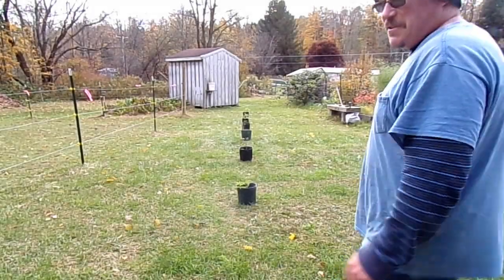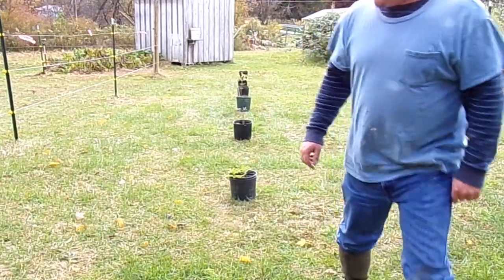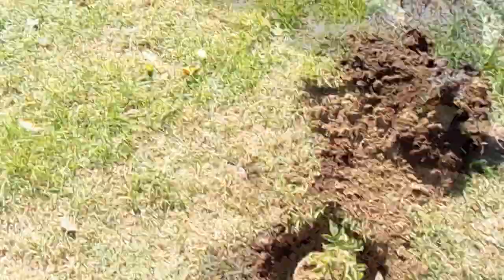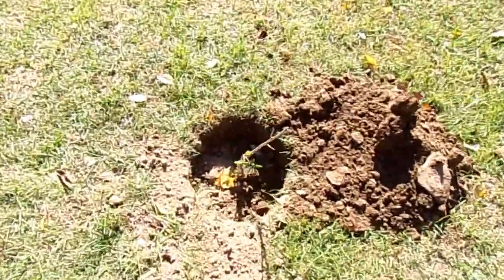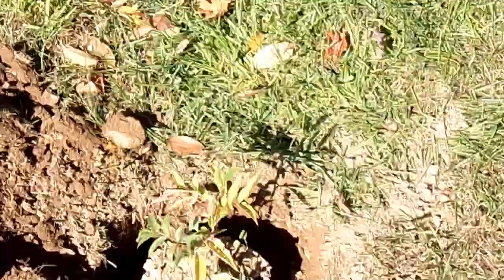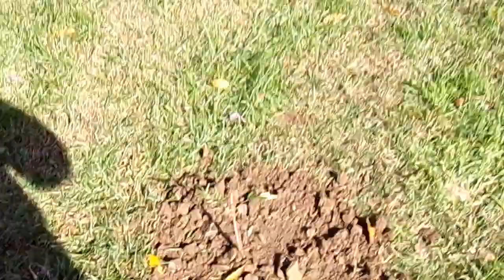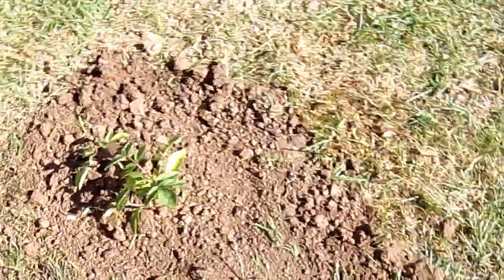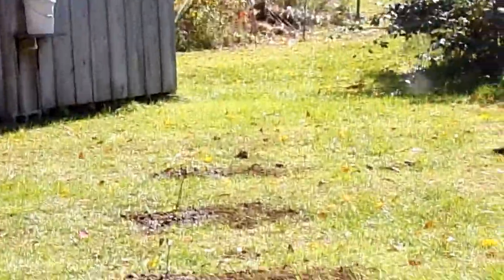Planting Elderberries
Finally Got a chance to plant our elderberries